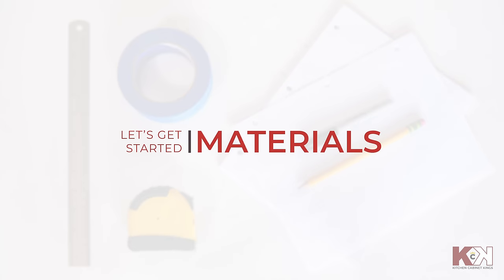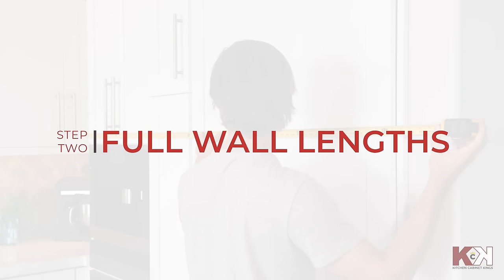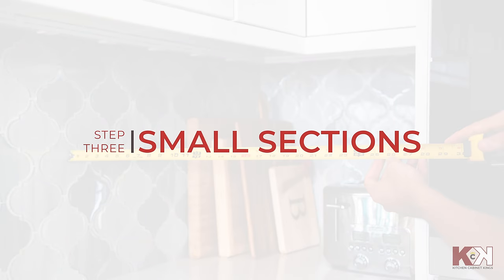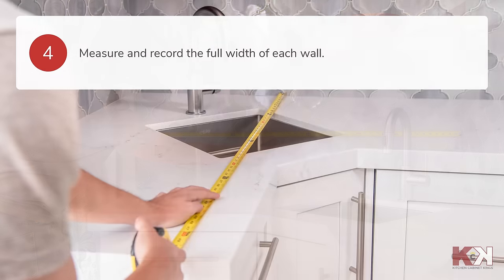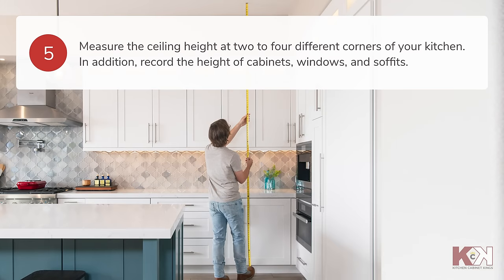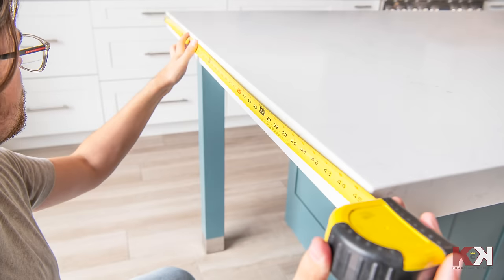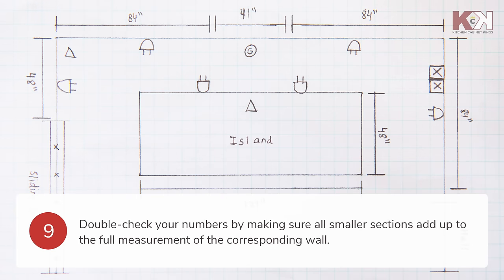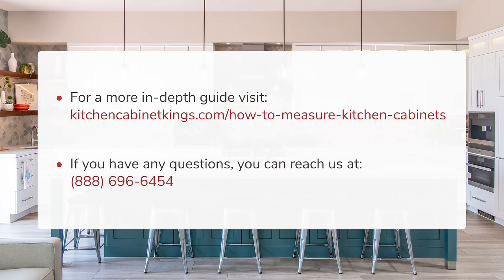How To Easily Measure Your Kitchen Cabinets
You want to learn how to measure your kitchen cabinets for your upcoming renovation? In this video, Kitchen Cabinet Kings explains what materials you'll need and how to measure your kitchen walls, obstructions, appliances, and utilities so you can create a proper floor plan for your upcoming remodel. The best kitchen plans start with accurate measurements, so let's dive in!

Step #1 - Gather a ruler, steel measuring tape, painter's tape, a pencil or pen, and grid paper to get started. Draw your kitchen floor plan, including windows, obstructions, water and gas lines, and outlets. Number the walls for optimal organization.

Step #2 - Measure the full lengths of all kitchen walls first. Use painter's tape to label the walls you've measured.

Step #3 - Measure the lengths of smaller segments within each wall. Include trim or molding in these measurements.

Step #4 - Measure the full width of each wall in your kitchen.

Step #5 - Record the ceiling heights. Also measure the height of cabinets, soffits, and windows.

Step #6 - Don't forget to check for obstructions like vents, pipes, floor registers, or radiators so you can include them on your floor plan.

Step #7 - Make a list of all appliances and record the width, height, and depth of each on your floor plan.

Step #8 - If you have a kitchen island, include the measurements on your floor plan as well.

Step #9 - Double-check all of your measurements.

Once you have all of your measurements, head over and have our NKBA certified design team help you out with a free 3D kitchen layout.

For a more in-depth guide on how to measure your kitchen,

Kitchen Cabinet Kings - Cabinets fit for royalty, but affordable for all!